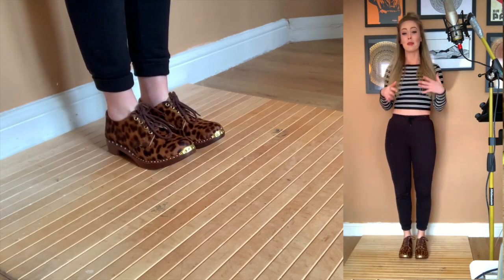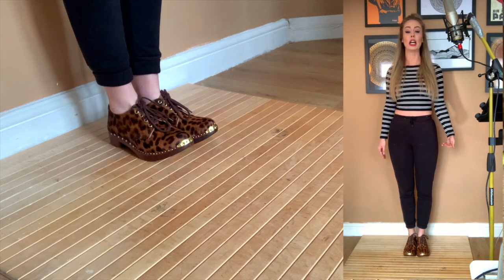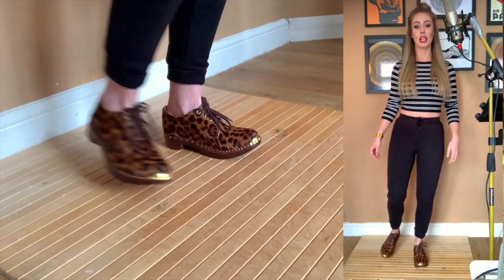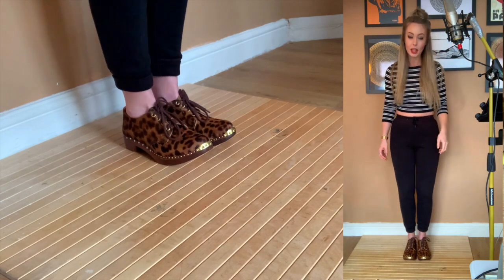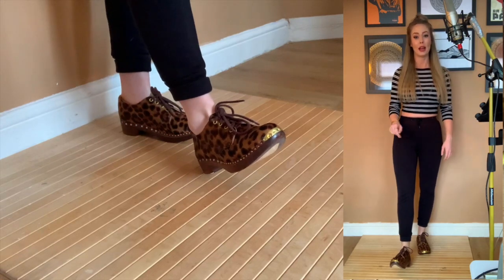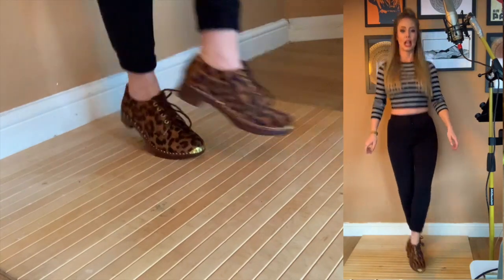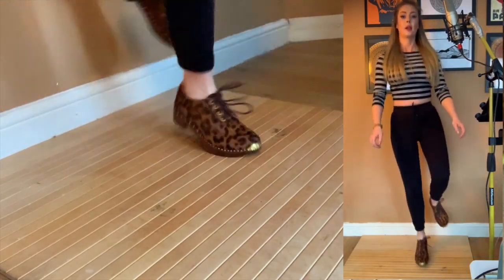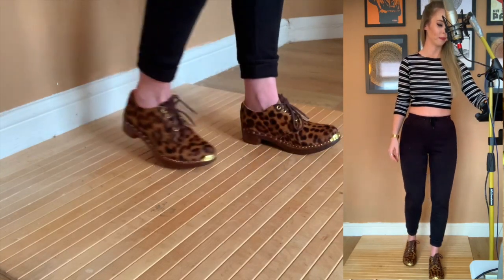Clocsio gyda Beth, Gwers 1/ Clogging with Beth, Lesson 1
Gwers 1: Clocsio gyda Beth // Lesson 1: Clogging with Beth
Dysgwch i glocsio o adre’ gyda Bethan Rhiannon! // Join Bethan Rhiannon and learn to clog in your own home!

Peidiwch adael i Covid eich atal rhag dechrau dysgu i glocsio. Wedi clocsio o’r blaen? Fe allwch chi ddatblygu a mireinio eich techneg gyda chlocswraig sydd wedi mynd a chlocsio Cymreig o nerth i nerth. Dawnsiwch i gael hwyl, ymarfer corff neu i fod yn greadigol. Mae’r gyfres newydd yn cynnwys 8 gwers hanner awr fydd yn cael ei rhyddhau bob bore Sadwrn am 10yb yn dechrau heddiw!

Don't let Covid hold you back, try Welsh clogging for free. Already a clogger? If you've some experience you might still want to brush up your technique with a dancer who's taken Wales' step-dance tradition to new heights. Dance for fun, fitness, and creativity with Beth. The new series includes 8 half hour lessons with a new video released every Saturday morning at 10.00am starting today!

Prosiect gan Trac Cymru yw hyn, a wnaed yn bosibl trwy arian gan Gyngor Celfyddydau Cymru, Llywodraeth Cymru a'r Loteri Genedlaethol. // A project by Trac Cymru, made possible by funding from the Arts Council of Wales, the Welsh Govt and the National Lottery.